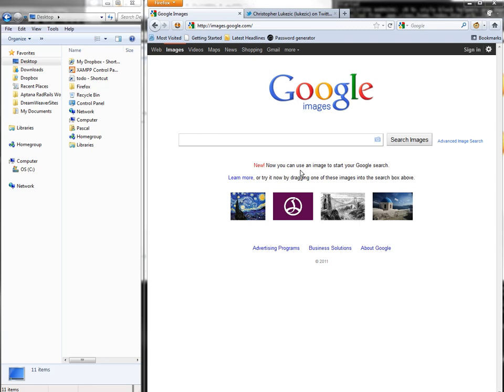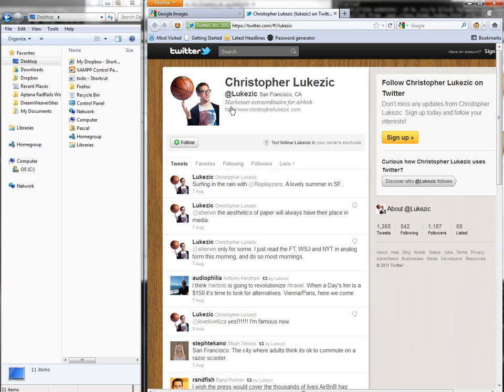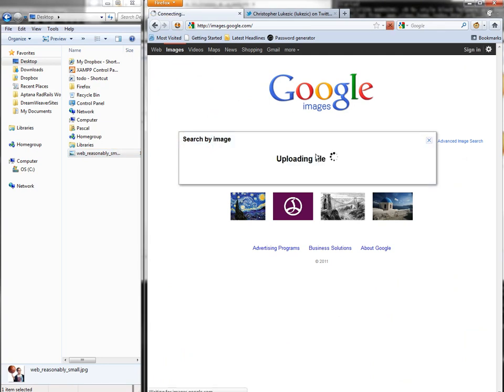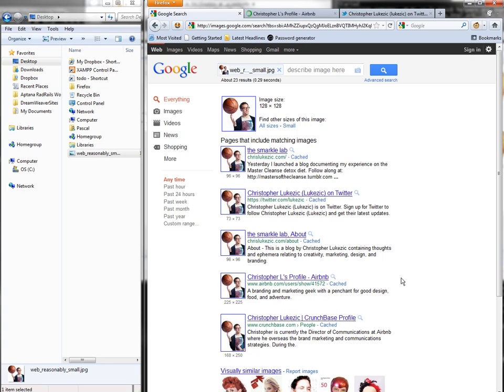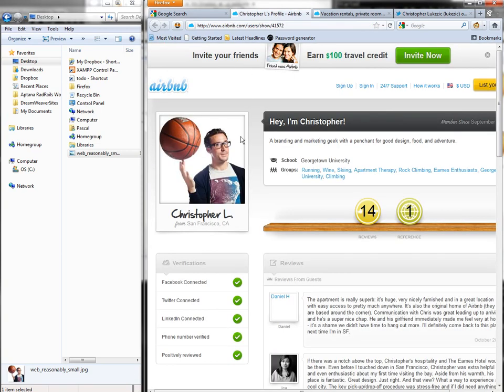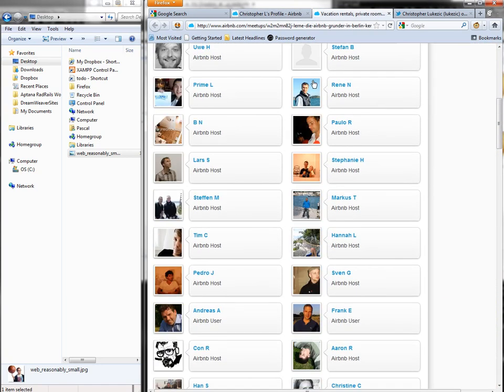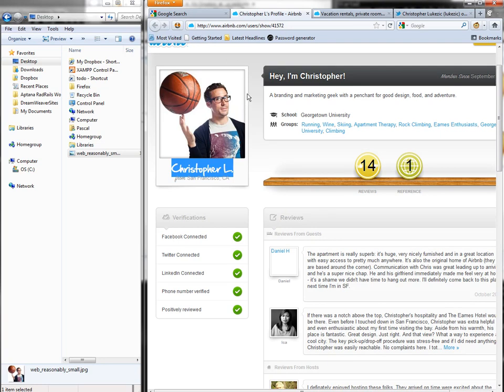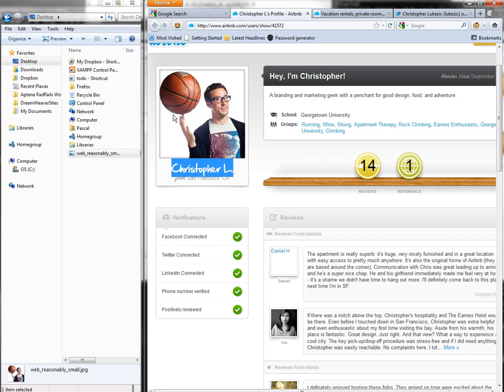Demo of reverse image search linking up public and private user profiles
Lesson as a user: don't use the same pics!